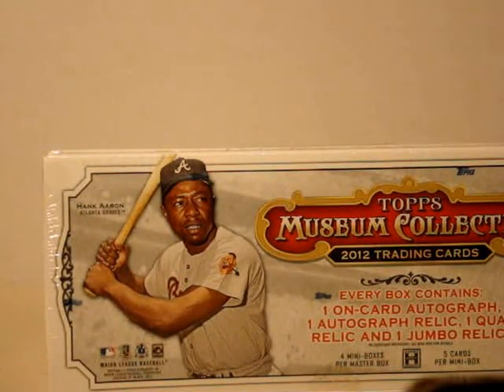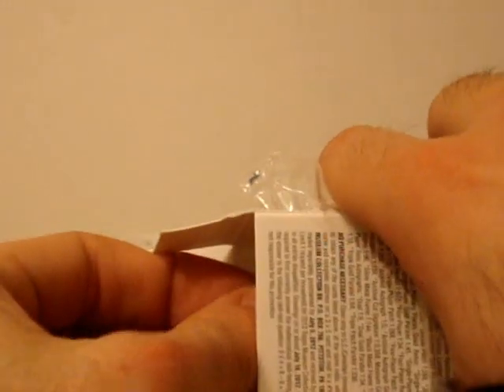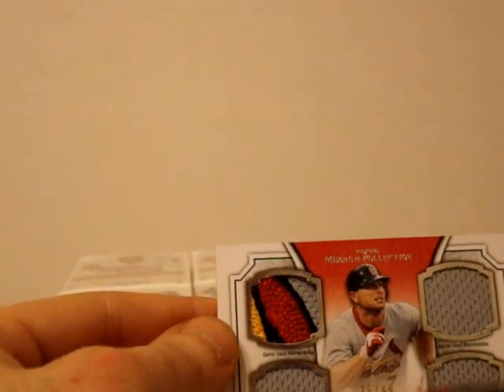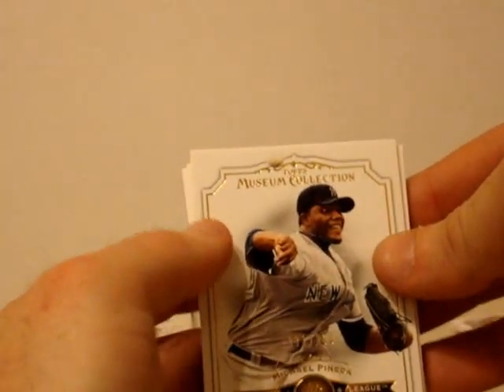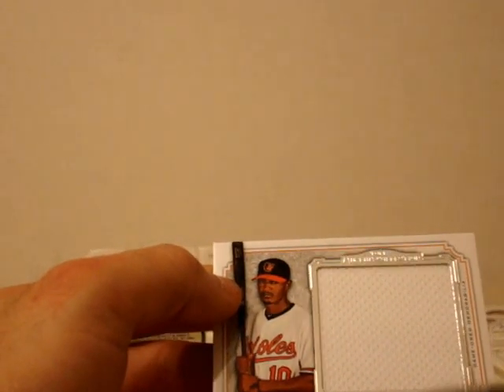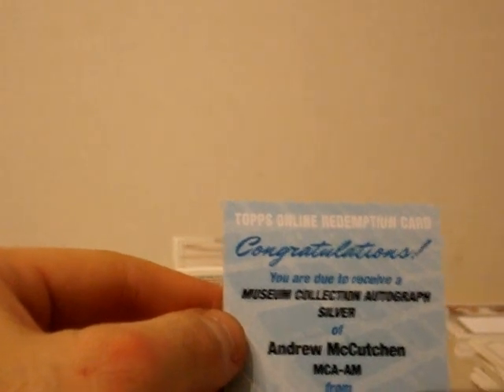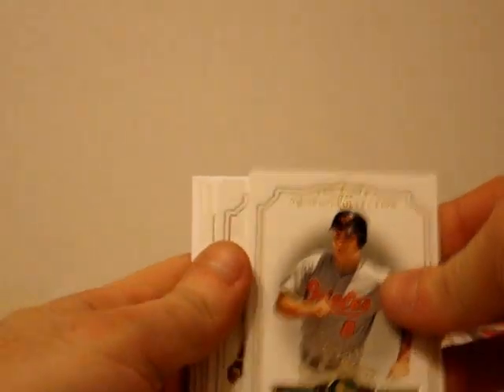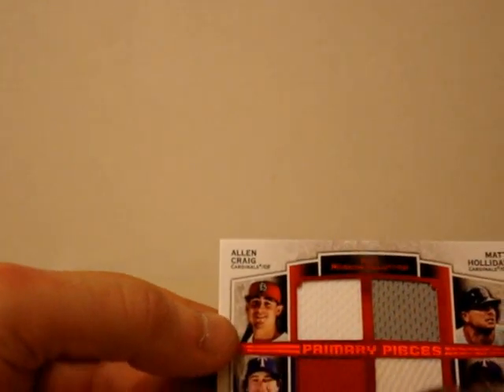MUSEUM 2 BOX BREAK--2 CASE HITS!.MPG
4-16 Museum Collection 2 Box Group Break.  eBay id:  ilta096